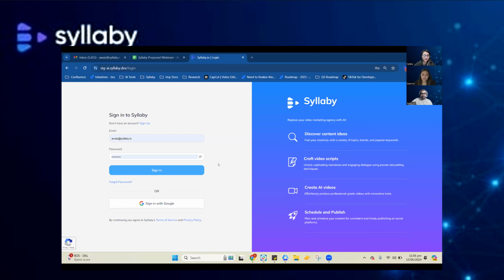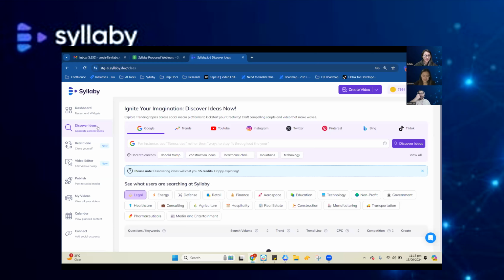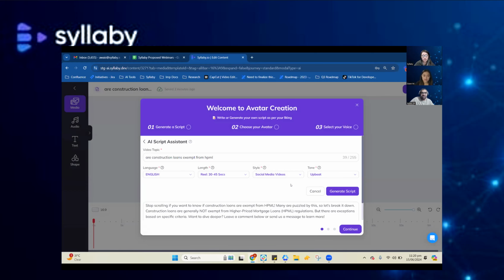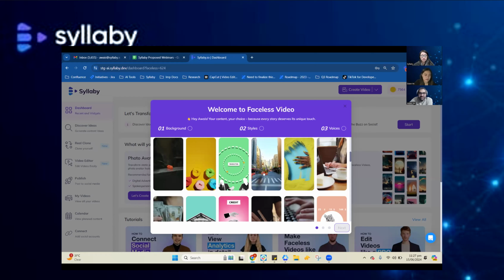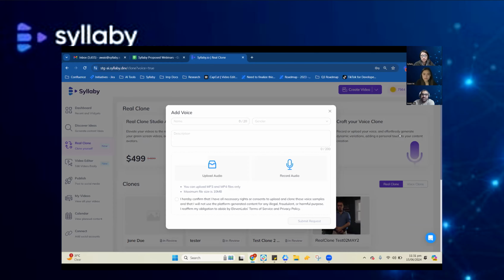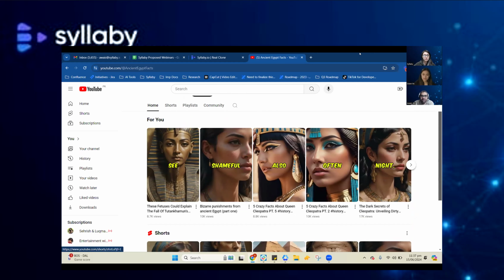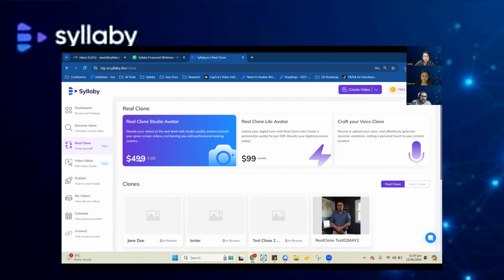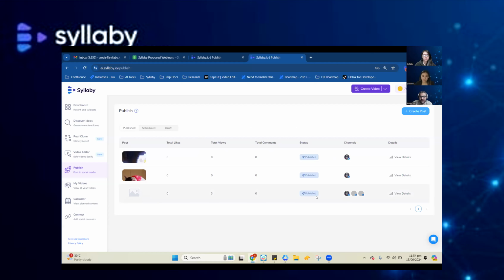Syllaby 101: Mastering Syllaby - Unleash This Ultimate 5-in-1 Tool for Digital Marketing Triumph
Transform Your Marketing Strategy! 🚀
BONUS: Tips to Secure a Top #3 Spot on Product Hunt!

Learn:
- Overview of Syllaby’s 5-in-1 Tool to revolutionize your marketing.
- Step-by-Step Walkthrough for maximum impact.
- Expert marketing tips to boost your digital presence.
- How to secure a top spot on Product Hunt.
- Live AMA Session with Syllaby experts.

Transform your digital marketing strategy with Syllaby’s ultimate toolkit. Enhance your skills and achieve top-tier results!

Helpful? Save, share, and follow @trysyllaby for more digital marketing hacks!
Want to master content creation? Check out Syllaby FREE for 7 days! 😉